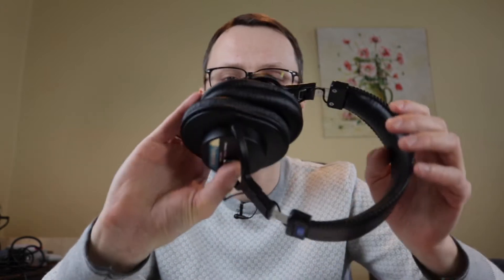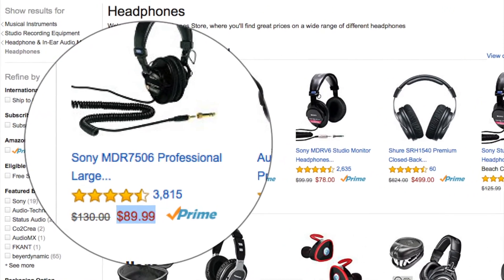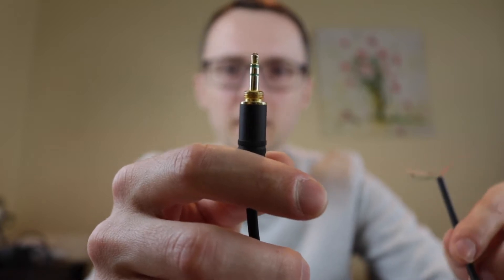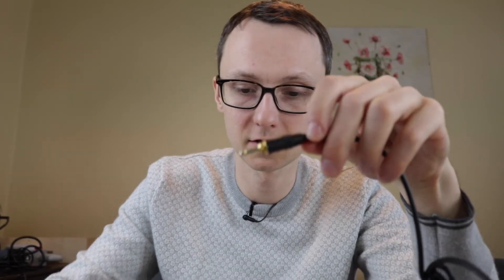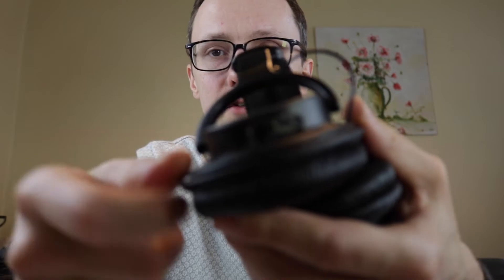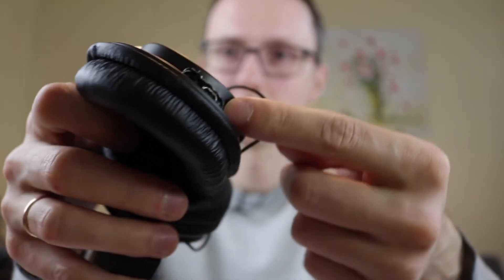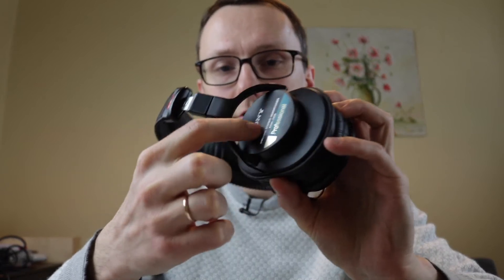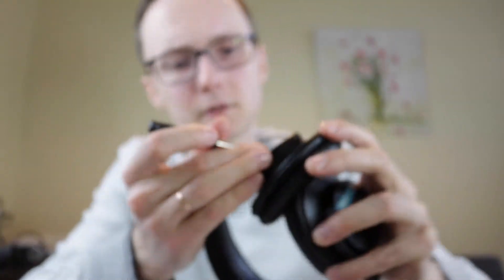DIY Professional Wireless Headphones using Sony MDR-7506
Make your own professional wireless Bluetooth headphones using the popular Sony MDR-7506 wired headphones and a Havit Bluetooth receiver.

Video gear used to make this video:

- Canon EOS T3i / 600D with the kit 18-55mm lens